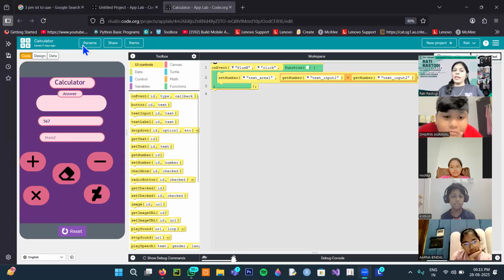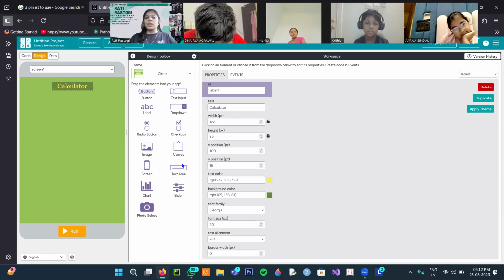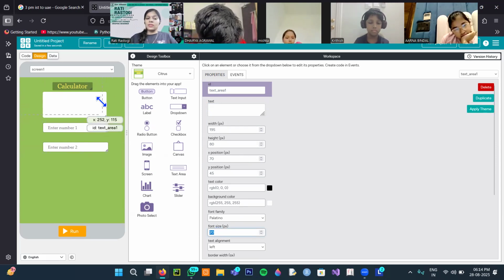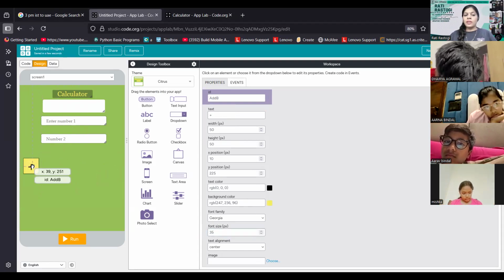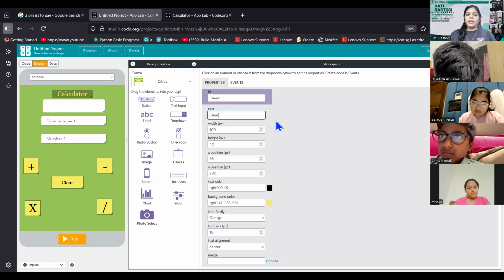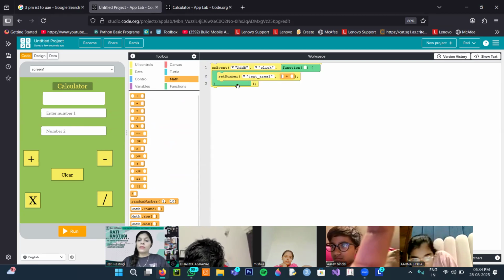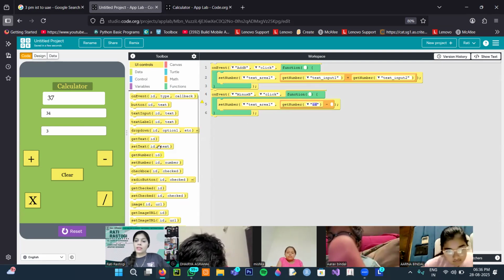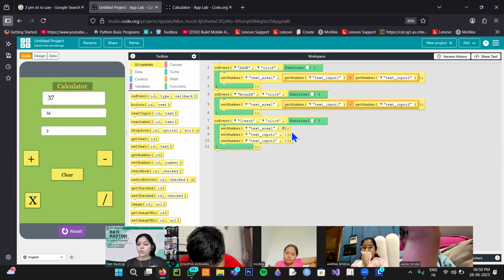Calculator App with AI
In this class you will learn how to make a calculator app with AI